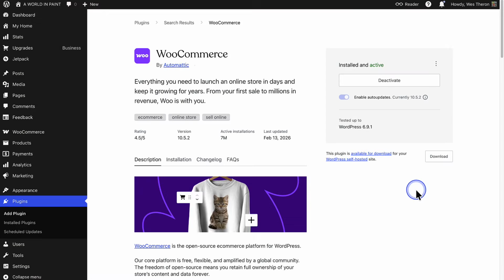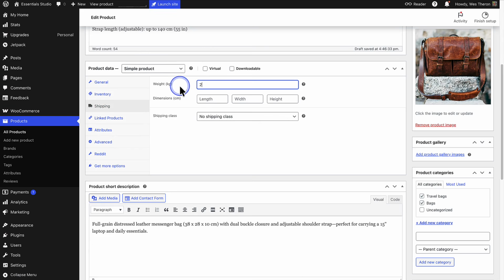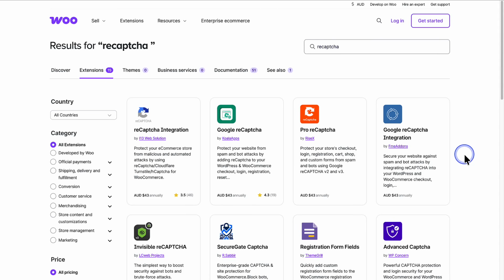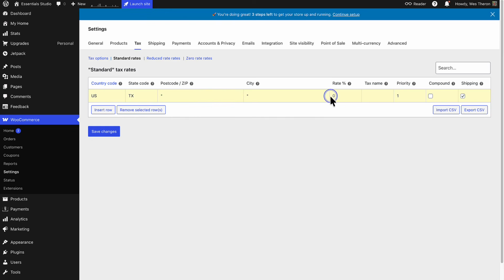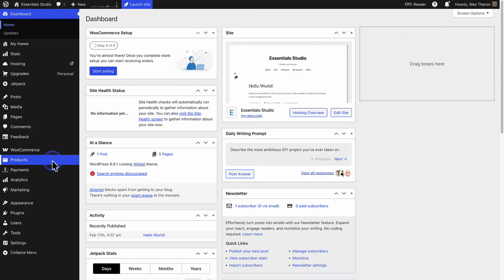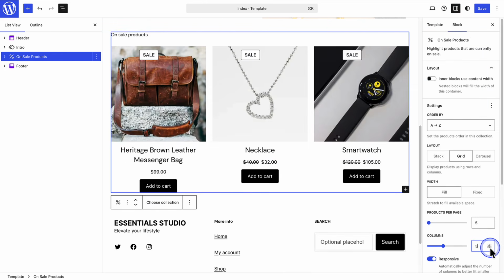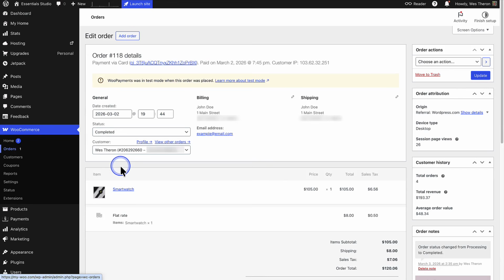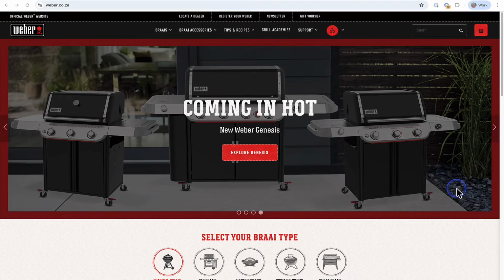Build Your Online Store with WooCommerce (Full Course)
Ready to launch your own online store? This full course walks you through every step of building a WooCommerce store on WordPress.com — from choosing a theme and adding products to setting up payments, taxes, shipping, and launching your site.

What you'll learn:
- How to choose a store theme and install WooCommerce
- How to add simple, variable, and digital products
- How to set up Woo Payments and prevent fraud
- How to configure tax settings for your store
- How to set up shipping zones, methods, and classes
- How to fulfill orders and print shipping labels
- How your store's core pages and product blocks work
- How to test checkout and manage orders and refunds
- How to launch your store to the public
- How to extend your store with marketing tools and add-ons

Timestamps:
0:00 Introduction
0:17 Lesson 1: Setting Up Your Store Foundation
1:18 Choosing a Store Theme
2:34 Installing WooCommerce
5:09 Lesson 2: Adding Products
6:07 Simple Products
10:31 Variable Products
13:03 Virtual & Downloadable Products
14:19 Lesson 3: Setting Up Payments
17:54 Fraud Prevention
20:38 Lesson 4: Setting Up Tax
24:03 Automated tax
25:57 Manual tax
29:50 Lesson 5: Setting Up Shipping
31:27 Creating Shipping Zones
31:59 Creating Shipping Methods
35:38 Shipping Classes
38:22 Live Shipping Rates
40:07 Fulfilling Orders
44:44 Lesson 6: Store Pages & Displaying Products
45:02 Displaying Products with Blocks
50:15 Headers & Footers
51:50 Lesson 7: Testing & Managing Orders
52:20 Test Transactions
52:56 Manage Orders
54:27 Email Notifications
55:48 Processing Refunds
57:28 Lesson 8: Launching Your Store
1:02:01 WooCommerce Extensions
1:03:37 Marketing Tools
1:04:48 Getting Help & Support
1:05:15 Conclusion